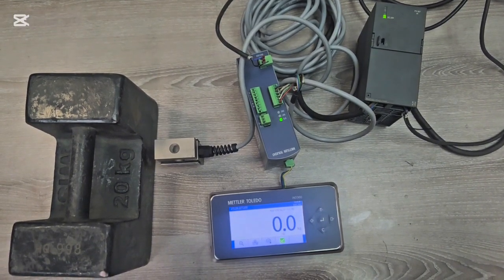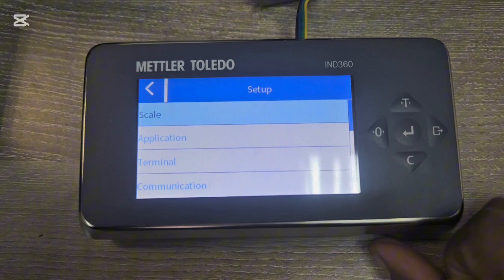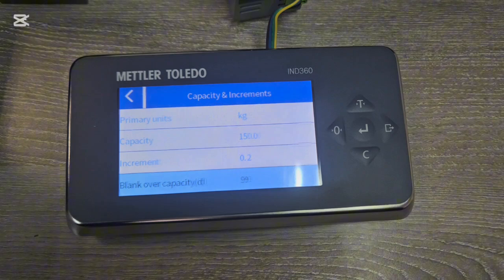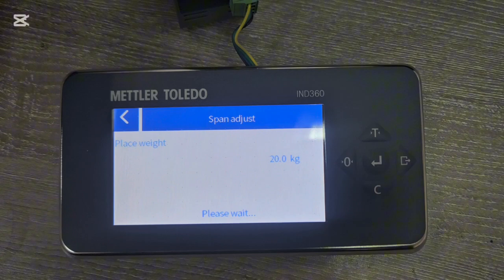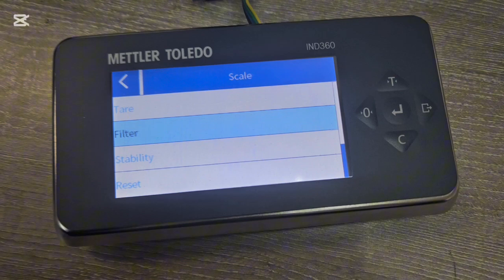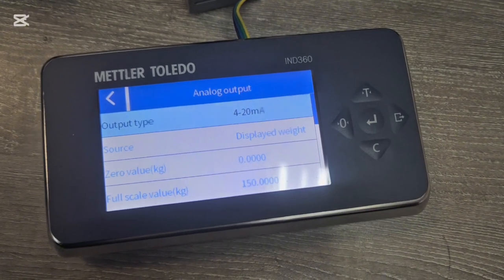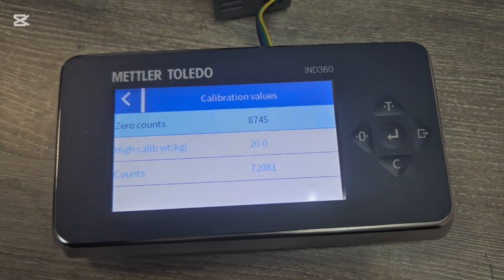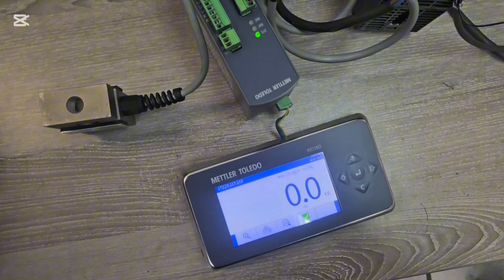How to set up a Mettler Toledo IND360 weighing terminal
In this video we look at the most important parameters to set on a Mettler Toledo IND360 weighing terminal.